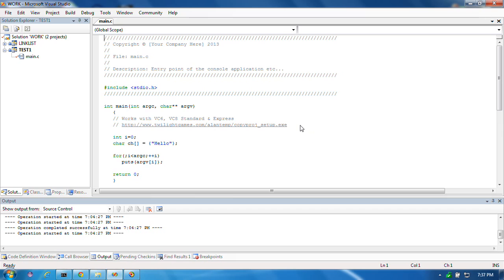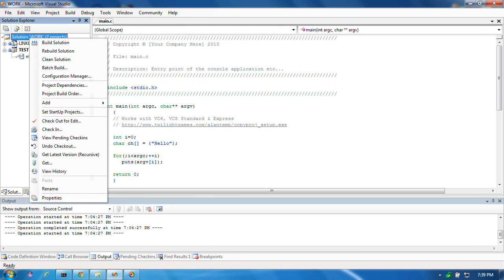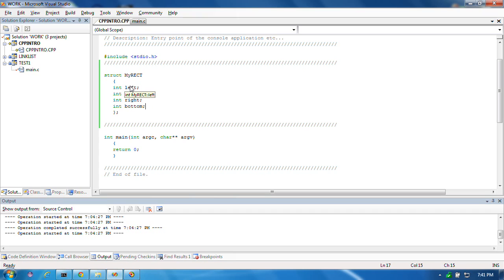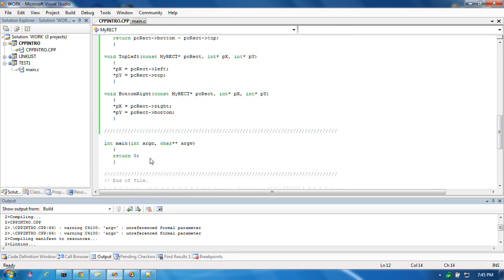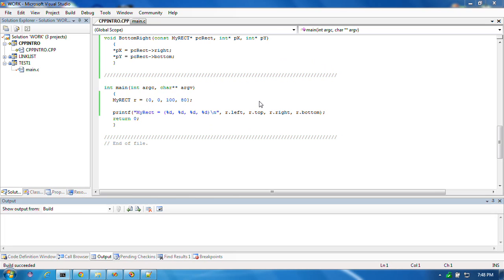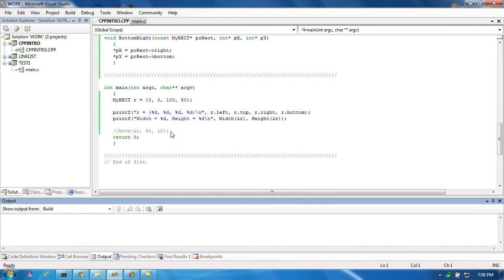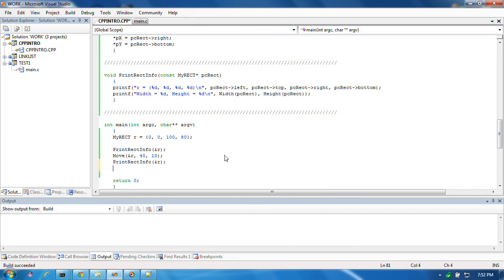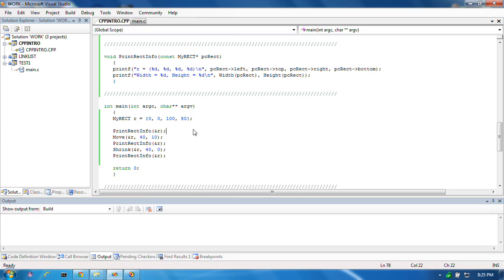C++ Tutorial #38 : Introducing C++ (part 1)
Here I set up a situation where we can use both C and C++ to perform similar operations on a particular structure. In this section I demonstrate a typical C approach, and in the next video I will show you a C++ "object oriented" way to approach the same problem.